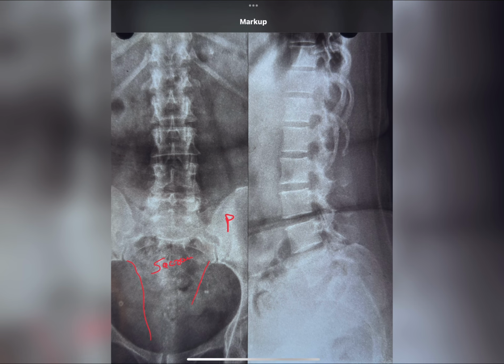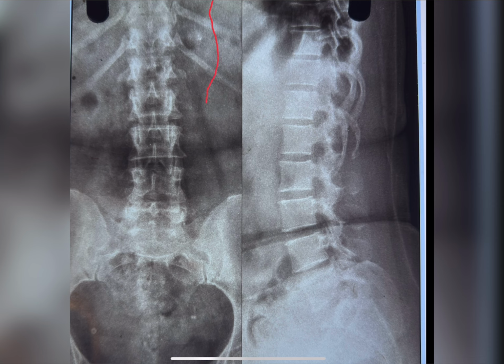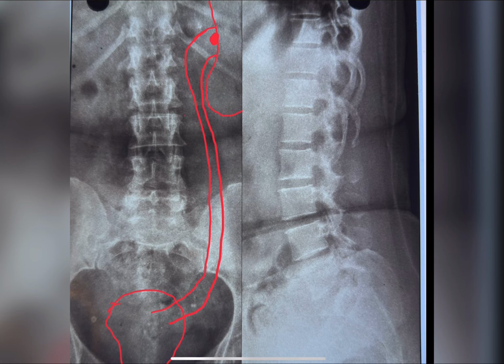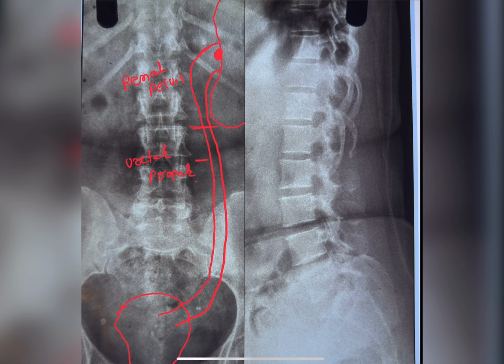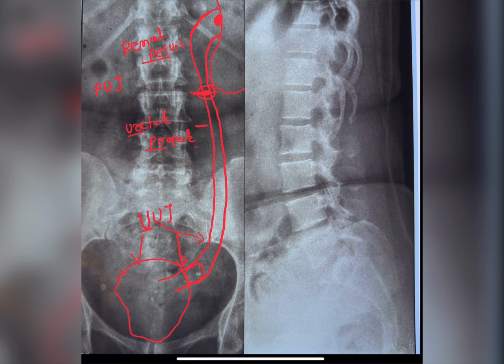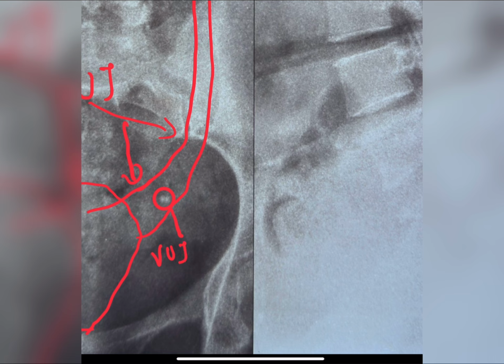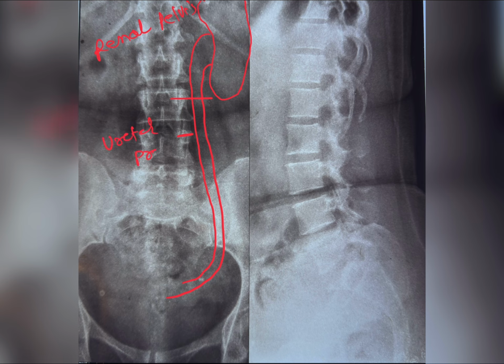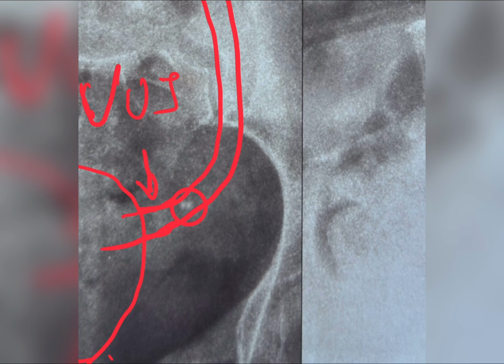X-ray Abdomen urinary system # Know where your kidney stone located within urinary system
XRAY ABDOMEN WITH CLINICAL SIGNIFICANCE VUJ-PUJ junction